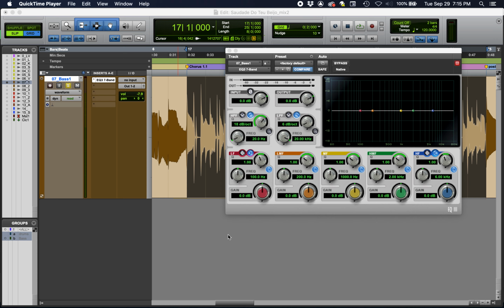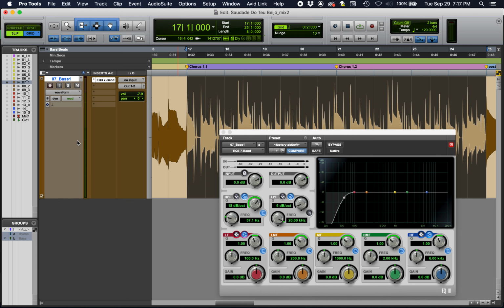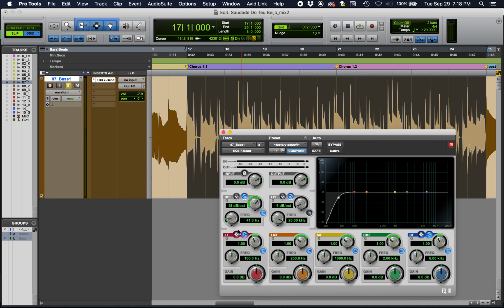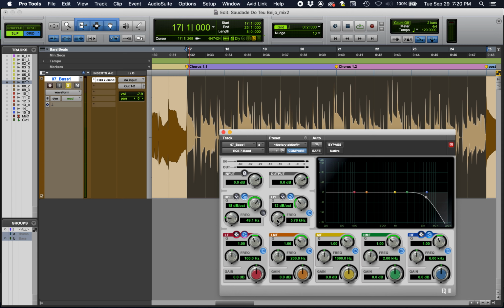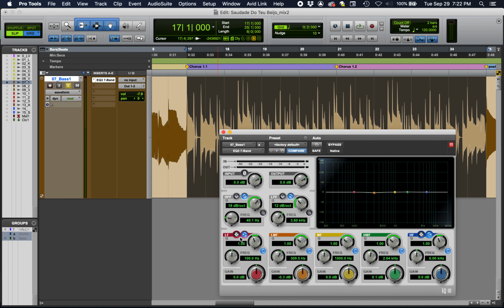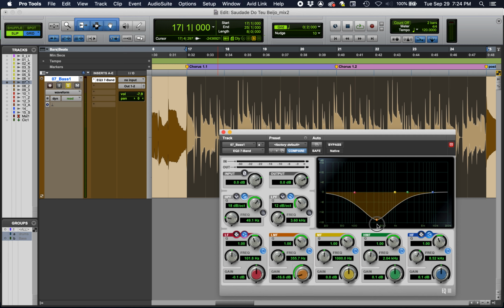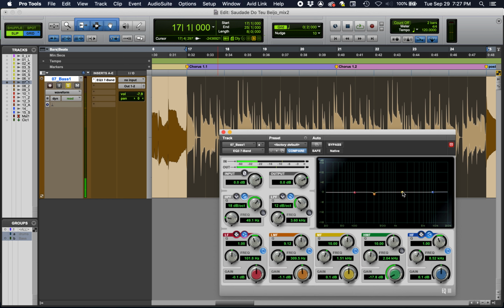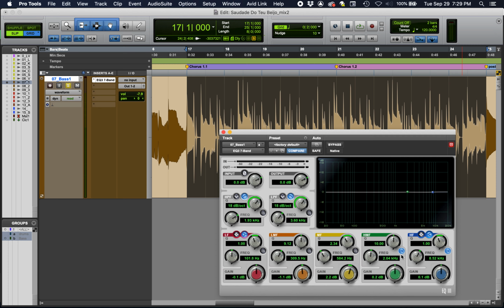EQ Filters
Basic EQ filters and common ways of using them.